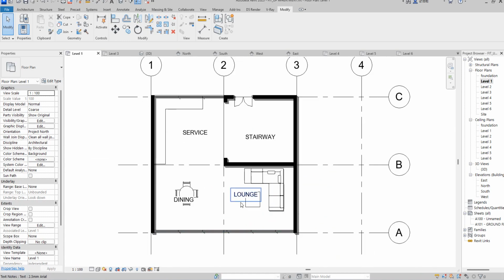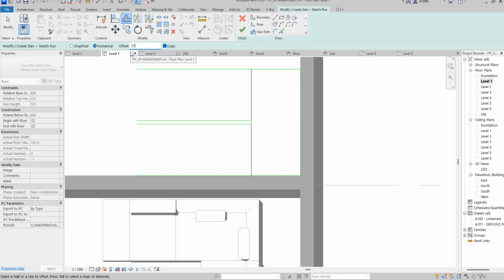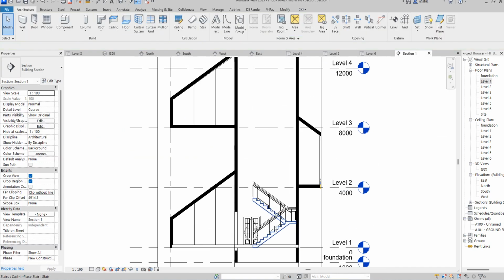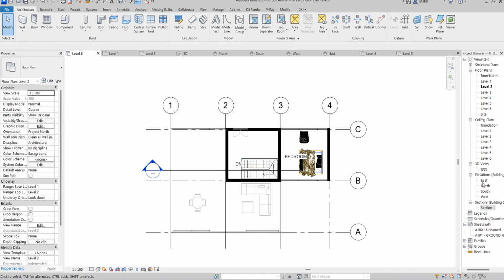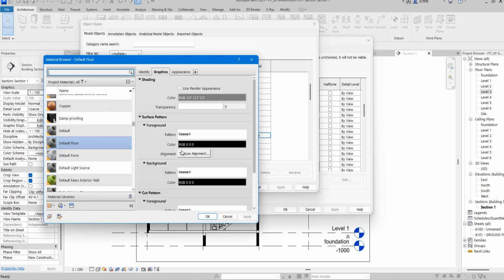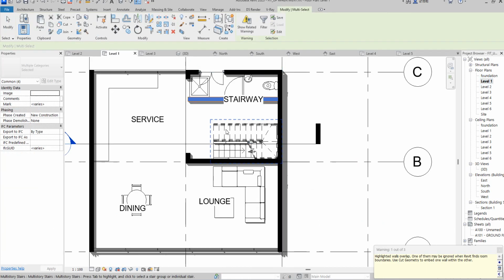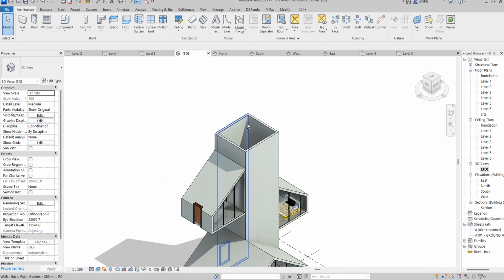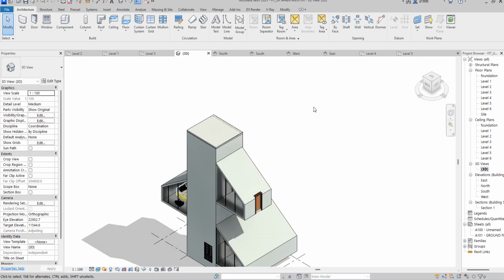REVIT TUTORIAL : 3 HOW TO CREATE THE STAIRCASE